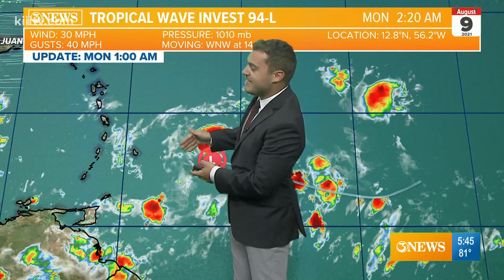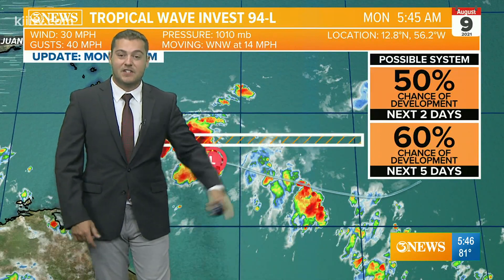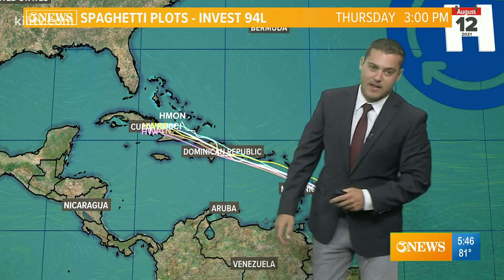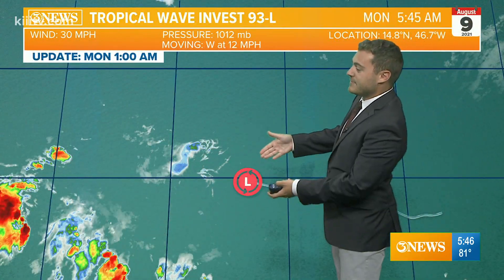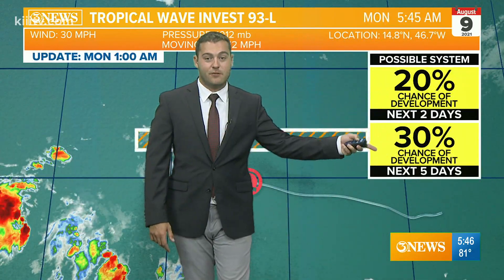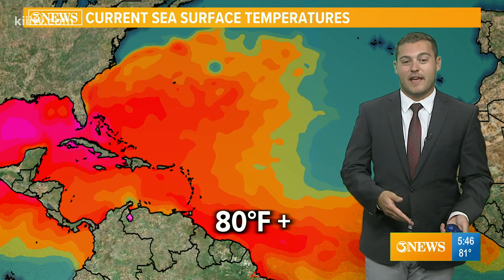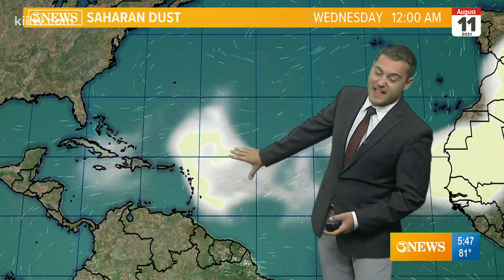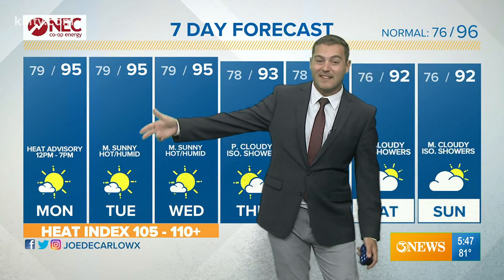Joe DeCarlo Tropical Update 08-09-2021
Invest 93L and 94L continue to churn in the Atlantic. Meteorologist Joe DeCarlo has an update.